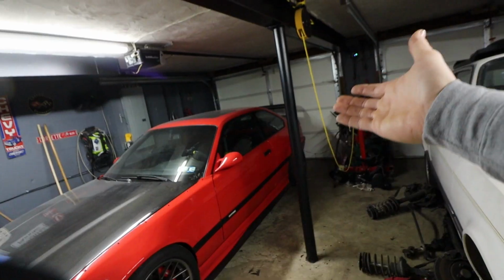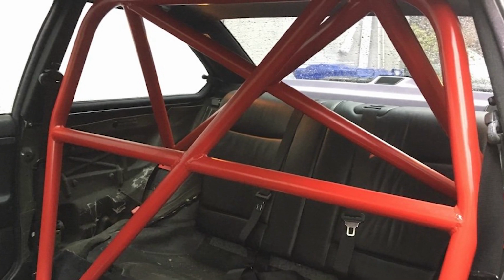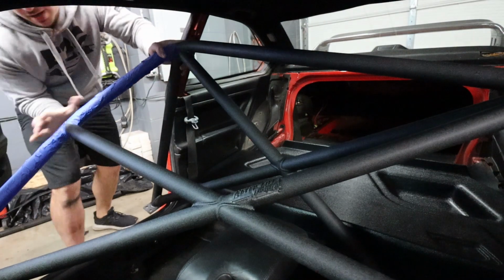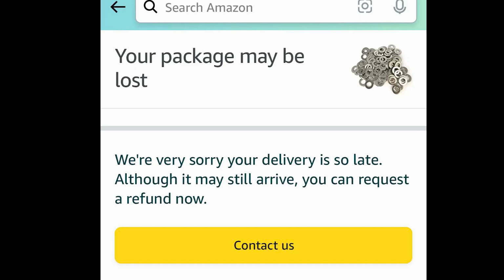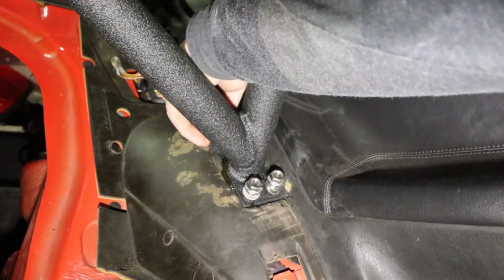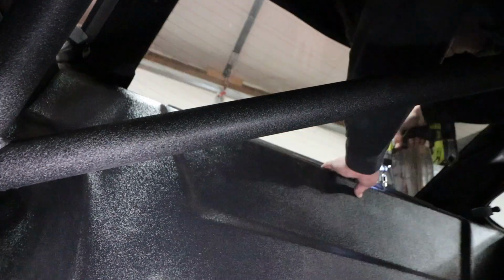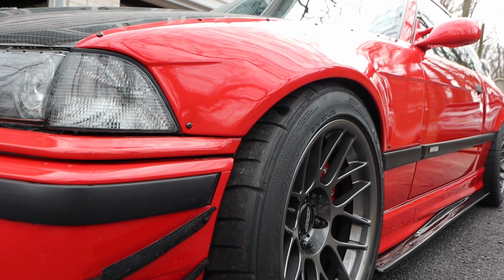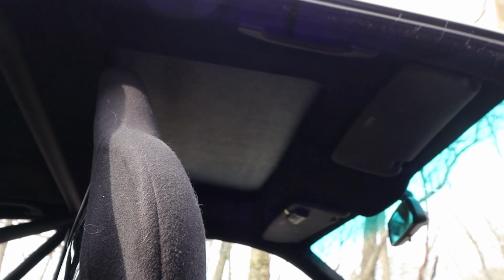FINALLY Making my LS1 E36 Interior Perfect!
Stripped down falling apart interior is NO MORE!  New and custom parts installed in my LS swapped BMW E36 and it looks fantastic!  Seats, digital cluster, double din radio, alcantara parts, custom coated roll bar, rear seat delete and much more.

Carbon Fiber Canards
Carbon Fiber Skirt Extensions
Odyssey P925L Battery
Battery Mount
Battery SAE Adaptors
Apex Arc 8 17X10 wheels
Falken 615k+ tires
Race Tech & Momo Suede Wheel
NRG Wheel Quick Release
Steering Wheel Short Hub
Momo Supercup Regular Size Seat
Momo Supercup XL Racing Seat
Sparco Side Mount Brackets
E36 Planted Seat Bracket Driver Side
E36 Planted Seat Bracket Pass Side
M4 Rubber Magnet Pad
Side Skirt Clips
Side Skirt Templates (from Europe)

E36 LS1 Engine Parts:
Black Ceramic Plug Wires
CXRacing E36 LS Headers
T56 Magnum F
Holley Terminator X
Holley 7" Digital Dash
Holley GPS sensor
302-2 Oil Pan Kit
ICT Billet Acc. brackets
FAST Intake Manifold
FAST Fuel Rails
Deka 60lb Injectors
4" Aluminum Straight
4" Aluminum 90
4" Silicone Coupler
4" Spectre Filter

Tools:
AHP 203XI Tig Welder
Yeswelder LYG-Q800D Helmet
Klutch Welding Table
Tillman Tig Gloves
Tig Torch Holder
Deburr Tool
Riv Nut Tool Kit
Ryobi 1/2 Impact
Ryobi 3/8 Power Ratchet
Ryobi 1/4 Impact
Ryobi Angle Grinder
Ryobi Drill
Husky Toolbox (white/black)
Tekton Swivel 1/4 3/8 3/4 Ratchets
S.W.A.G Band Saw Table
Ryobi Electric Pressure Washer